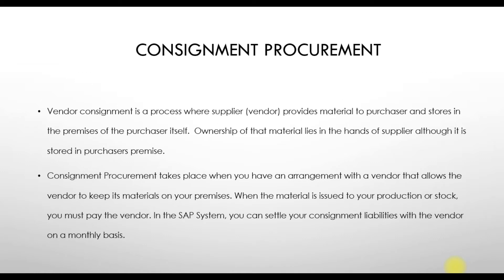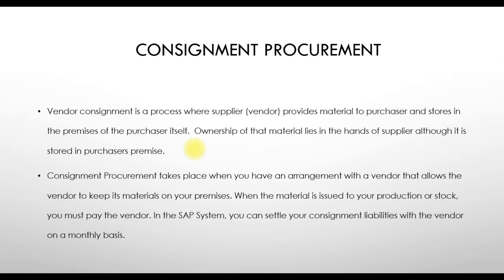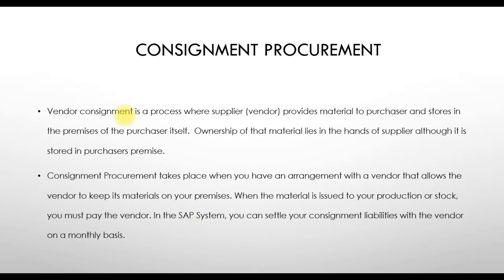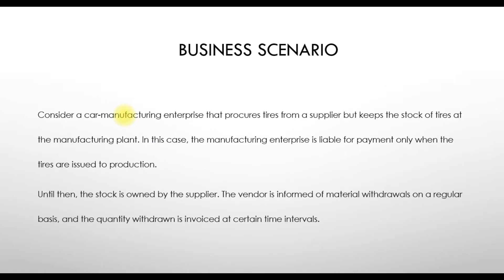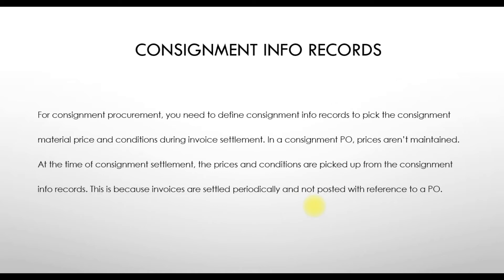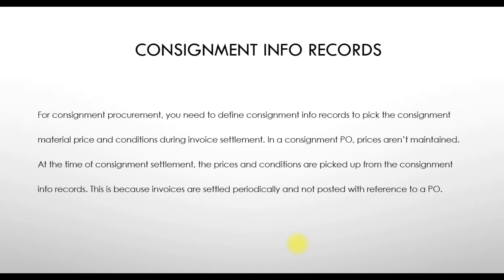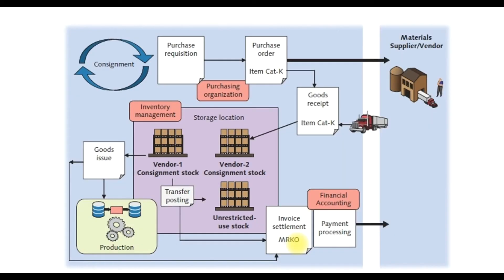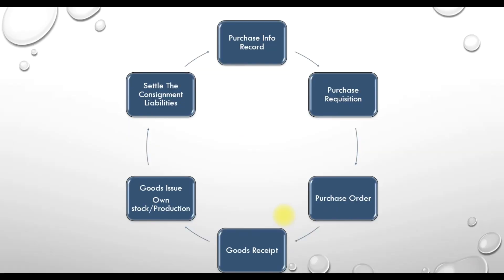Consignment Procurement Cycle in SAP-MM SAP S/4 Hana - Introduction Part 1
In this video, we discuss the Consignment procurement cycle in SAP-MM Materials Management (SAP S/4 Hana Materials Management)

Vendor consignment is a process where supplier (vendor) provides material to purchaser and stores in the premises of the purchaser itself.  Ownership of that material lies in the hands of supplier although it is stored in purchasers premise.

Consignment Procurement takes place when you have an arrangement with a vendor that allows the vendor to keep its materials on your premises. When the material is issued to your production or stock, you must pay the vendor. In the SAP System, you can settle your consignment liabilities with the vendor on a monthly basis.

SAP-MM (Materials Management) Module Training 350 Lectures with 30 Credit Hours- Online Trainings

Training Topics For SAP-MM (Materials Management)

• Introduction of SAP.
• Enterprise Structure & Assignment Financial Accounting.
• Enterprise Structure & Assignment Controlling.
• Enterprise Structure & Assignment Logistics General.
• Enterprise Structure & Assignment Sales & Distribution.
• Enterprise Structure & Assignment Materials Management.
• Enterprise Structure & Assignment Logistics Execution.
• Enterprise Structure Plant Maintenance.
• Financial Accounting Global Settings.
• Valuation, Account Assignment and Activation of Material Ledger.
• Accounts Payable Accounting Configuration – Vendor Master Data.
• Accounts Receivable Accounting Configuration – Customer Master Data.
• Material Master Data Configuration.
• Bill of Materials (BOM).
• Purchase Info records, Source List, Quota Arrangement
• Direct Material Procurement Complete Cycle.
• Indirect Material Procurement Complete Cycle.
• Blanket Purchase Orders for Consumable Materials.
• Consignment Procurement Complete Cycle.
• Subcontracting Procurement Complete Cycle.
• Third Party Procurement Complete Cycle.
• Outline Agreements, Contract Agreements, Scheduling Agreements.
• Stock Transfers Company, Plant and Storage Location.
• Intercompany Purchases.
• Inventory Management Process.
• Invoice Verification, Invoicing Plans, Subsequent Debit/Credit, Credit Memos, Reversals.
• Inventory Valuation, Moving and Average Price Configuration, Split Valuation.
• Key Configurations in Materials Management in SAP S/4 Hana.
• Batch Management Configuration & Process.
• Material Requirement Planning (MRP), Consumption Based Planning, Planning Run & Evaluations.
• Important Reports and Transaction Codes for SAP S/4 Hana Materials Management.

1. Implementation Level + End User Level Training.
2. 350 Lectures with 30 Credit Hours.
3. VAT (Value Added Tax) in SAP.
4. Online & Class Room Base Training.
5. Free Study Material.
6. Real Time Business Scenarios.
7. Interview Preparations.
8. Fast Track Training.
9. Flexible Timings.